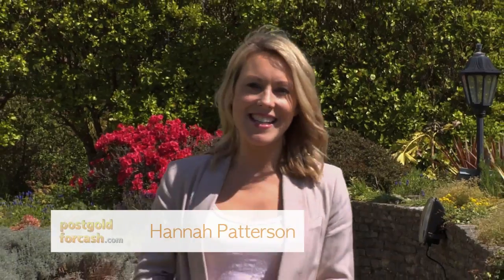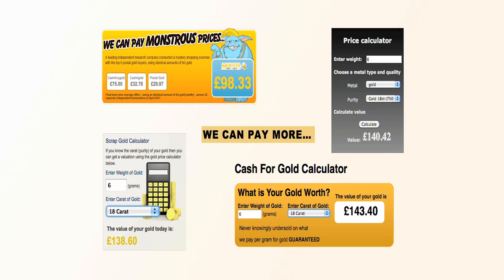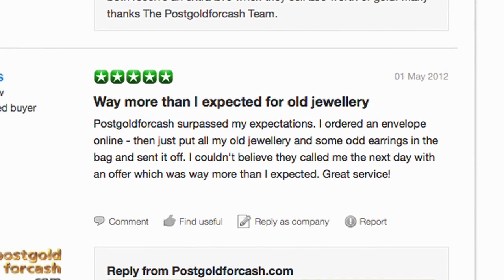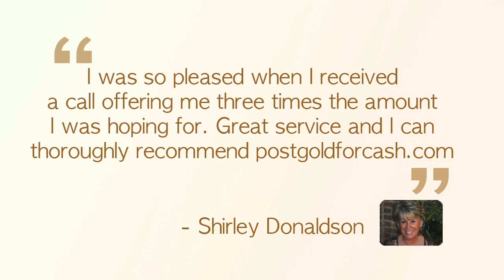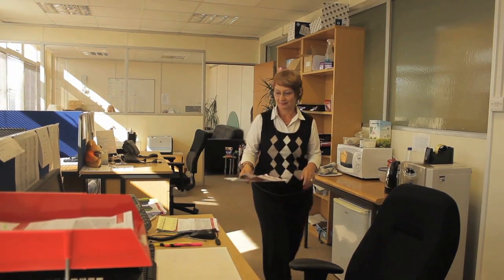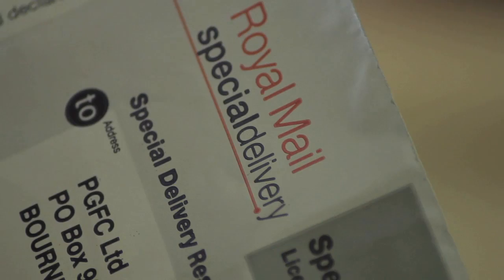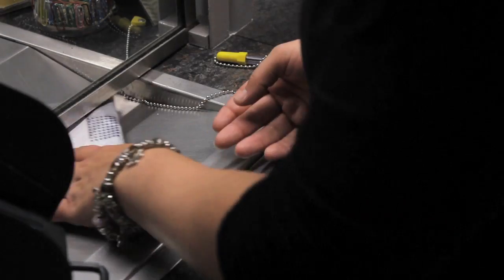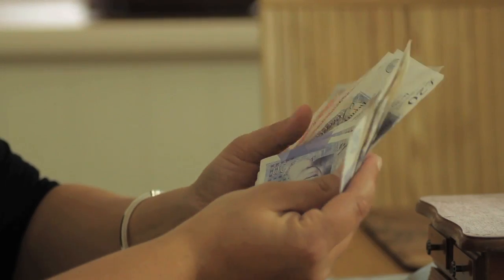Top Tips on How to Sell Gold for Cash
This video provides plenty of excellent tips and advice to remember, when selling your gold online.

Postgoldforcash.com is a trusted and reputable company, delivering an excellent service to our customers; buying gold of all sorts to offer you cash for your gold!

Start of Transcription#

Hi and welcome to Postgoldforcash.com, my names Hannah Patterson and in this video I'll be talking you through our top tips for selling your gold.

It doesn't take much research to discover that there are large number of companies out there offering to take your unwanted gold and jewellery items off your hands for top prices. It's therefore important to be aware of the process when first setting out on your gold selling journey, and subsequently we've put together the following four pointers to help you get the most from your experience.

1. Do your research

When you first start looking at gold buying companies, make sure you do your research. Start by checking how long a company has been trading for; if they are over two years old then they are typically more reputable.

Make sure you visit a credited website such as: TrustPilot which is a forum for individuals to share their thoughts on consumer experiences, and of course seek your own testimonials from their website from those who have traded with your organisation already.

2. Be cautious and instinctive

When looking to sell your items to gold buying companies for the first time, be careful and methodical. All of your research may have shown the company in a positive light but if you can't show proof of your own transactions you never know what might get lost or go wrong.

Keep track of all of your correspondence with the company, make sure to save all of your emails, note calls you had and photocopy any written paperwork you've filled and sent in, and always remember your customer reference.

3. Know the system

When looking to sell your gold, it's also important to know the process. It's the company's prerogative to call you once they've received your items, to give you an offer and many companies don't do this. Some will only send you a cheque without giving you enough time to return it, if they haven't formally presented you with an offer for your items; you have no obligation to sell. Also check to ensure your offer has been provided by an accredited and experienced valuer.

4. Get the best value

Of course, the most important part of selling your gold is getting the best deal possible; make sure the company covers the cost of all postage involved and that they insure your gold. Most companies will insure your items for up to £500, if you have to insure your gold for a greater amount then make sure that they refund this back to you.

Lastly, check to see if they have a referral scheme, most reputable companies will allow you to make more money from referring friends and family members after you've accepted your first offer with them.

End of Transcription#